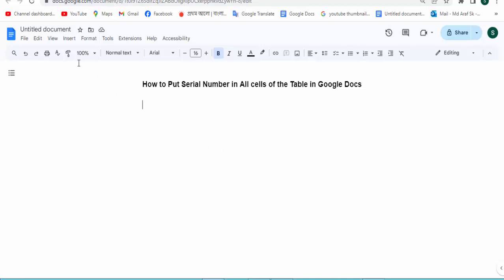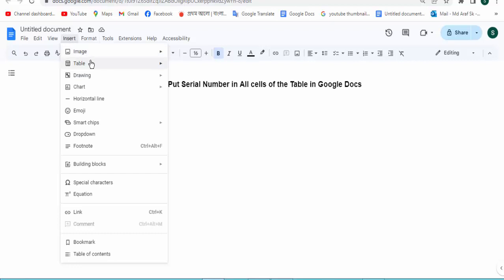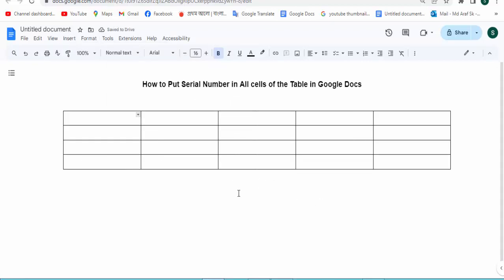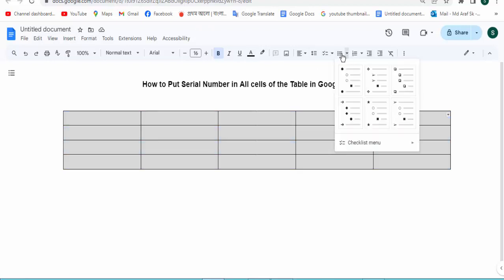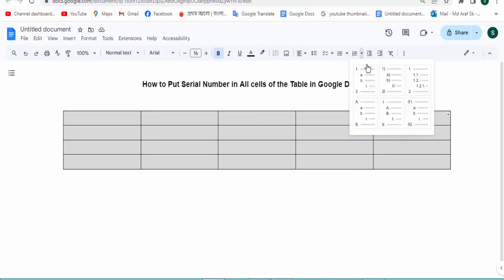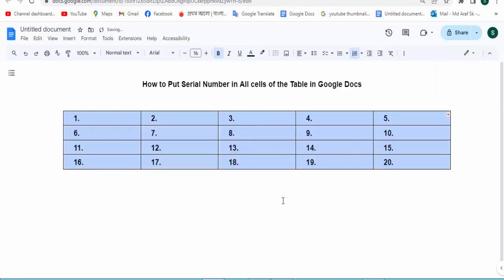How to Put Serial Number in All Cells of the Table in Google Docs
Assalamu Walaikum,
In this video, I will Present How to Put Serial Number in All Cells of the Table in Google Docs. Let's get Started.